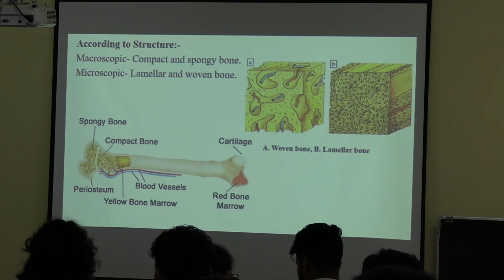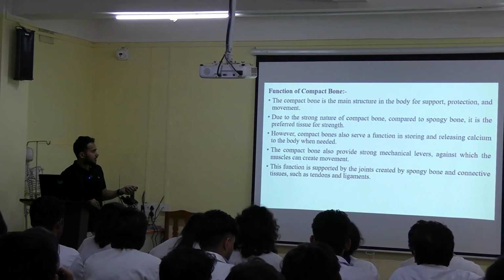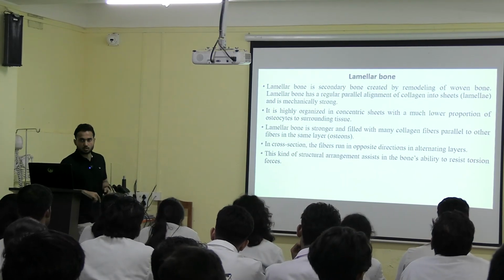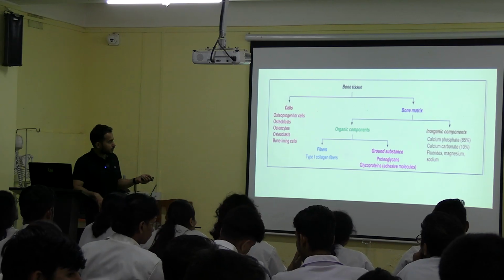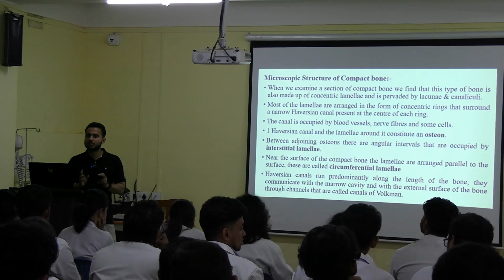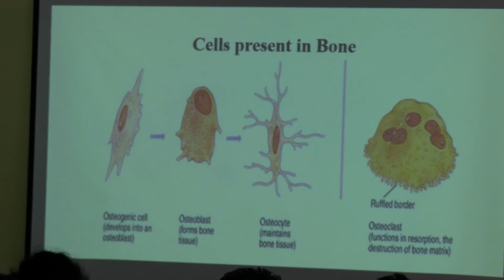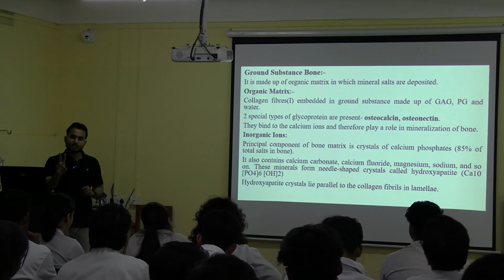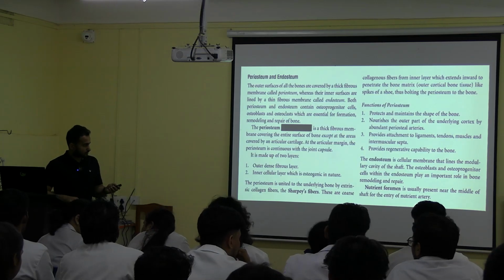Lecture On Bone Histology Explained: Structure, Cells, and Matrix | MBBS | TSMC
This video provides a detailed explanation of bone histology, covering its classification, macroscopic and microscopic structures, cell types, matrix composition, and coverings.

We begin by discussing how bones are classified based on their shape, structure, and development [00:35]. The video focuses on the structural classification, differentiating between microscopic (compact and spongy) and macroscopic (lamellar and woven) bone types [000:00:47].

Learn about the macroscopic features of compact and spongy bone, understanding their differences in density, location, and function [01:52]. The video highlights that compact bone is denser and forms the outer shell, while spongy bone is lighter and found internally [03:34], and provides a comparison chart [09:24].

The video then delves into the microscopic structure, explaining lamellar and woven bone [11:47]. Discover that lamellar bone has a regular, mechanically strong arrangement of collagen fibers, while woven bone has a haphazard, weaker arrangement [12:22]. The components of lamellar bone, including lamellae, lacunae, and canaliculi, are explained in detail [14:10].

Explore the different types of bone cells: osteoprogenitor cells, osteoblasts, osteocytes, and osteoclasts [19:32], and their crucial functions in bone formation, maintenance, and remodeling [33:44].

The video also explains the composition of the bone matrix, consisting of organic components like collagen fibers and inorganic calcium salts (hydroxyapatite crystals) [37:28, 39:56].

Finally, the video discusses the bone coverings, periosteum and endosteum, and their functions [40:51], including Sharpest fibers that anchor the periosteum to the bone [43:47]. The importance of observing bone slides under a microscope and the difference between decalcified and grounded bone sections are also mentioned [46:13, 23:02].

This video is an excellent resource for students of histology, anatomy, biology, and anyone interested in the microscopic structure of bone tissue.

On: (ANATOMY) HISTOLOGY - BONE     BY- DR. HRISAB DEB